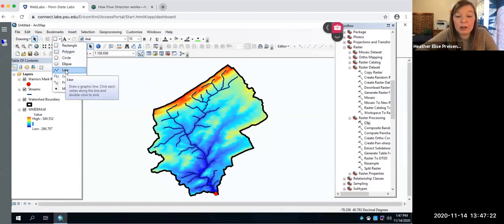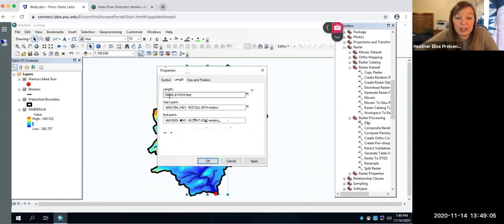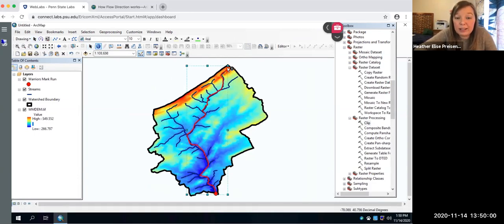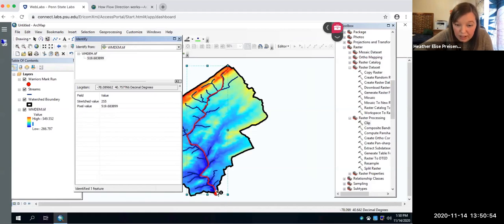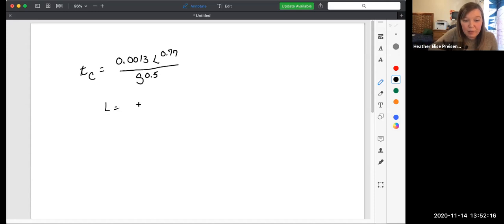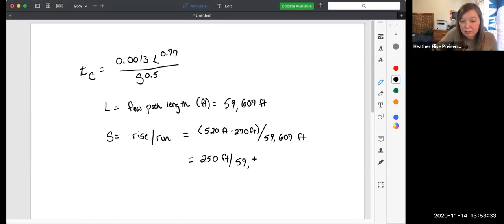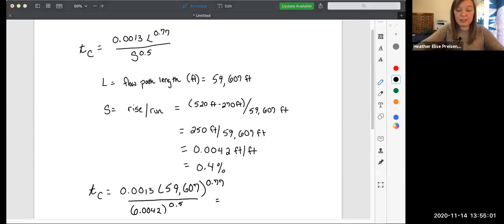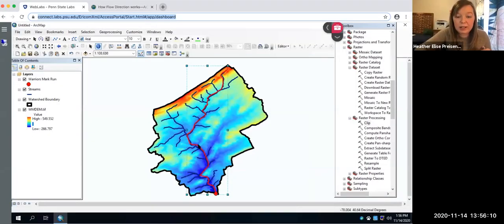Travel Time Calculation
Draw a flow path line in ArcGIS and calculate the travel time using the Kirpich Method